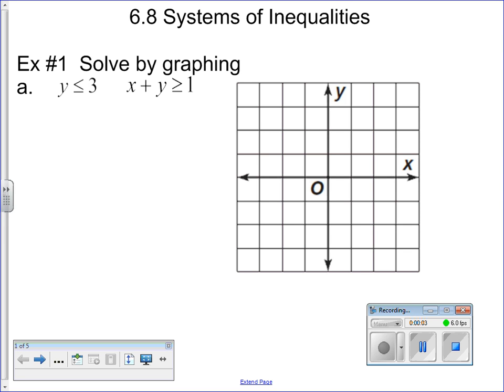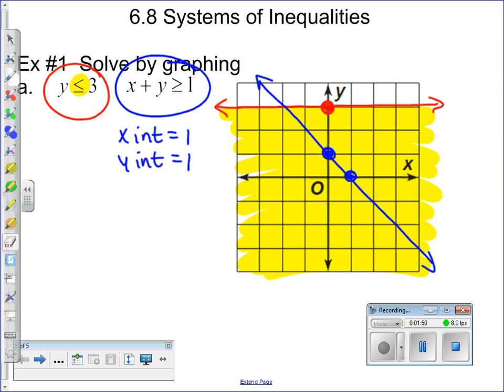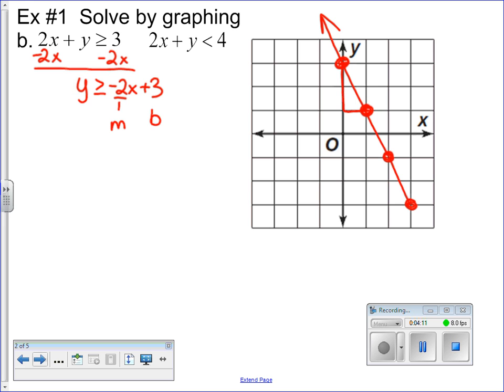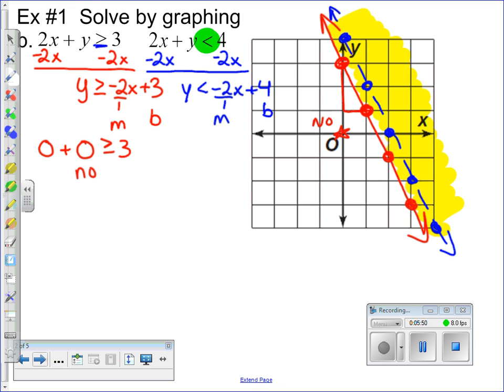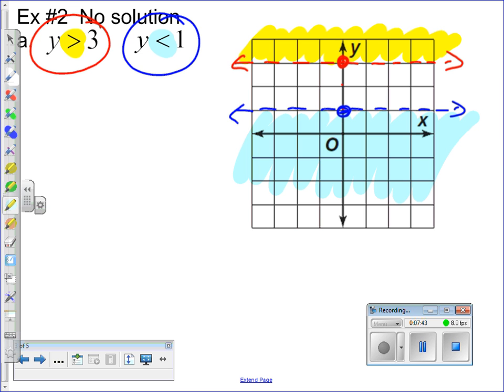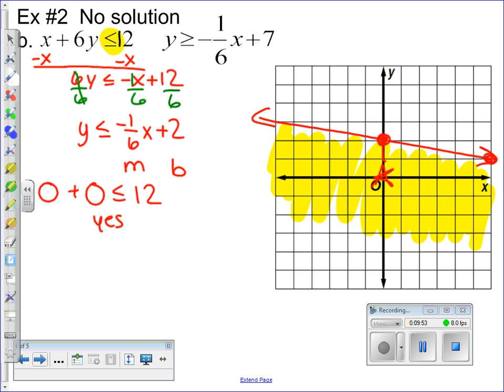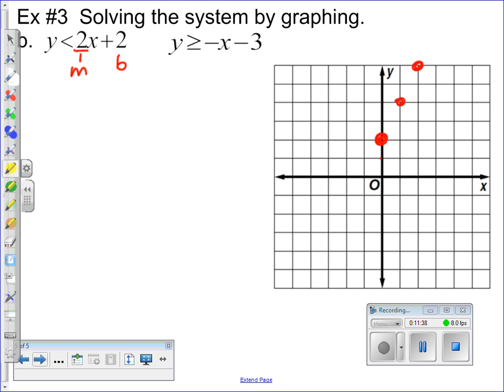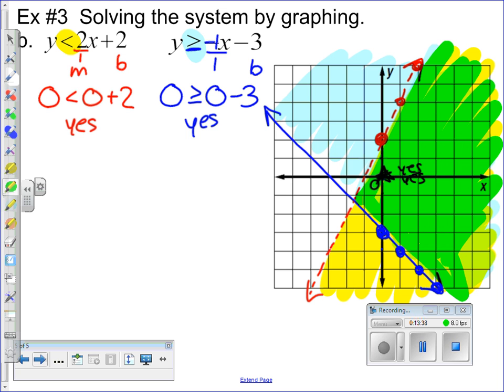Lesson 6 8 Systems of Inequalities